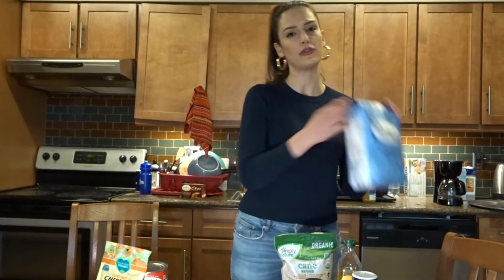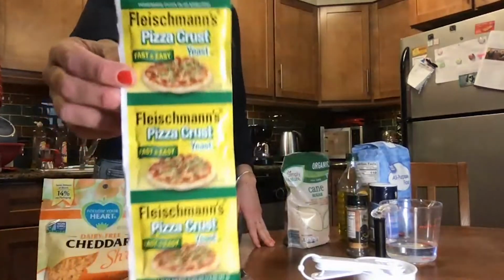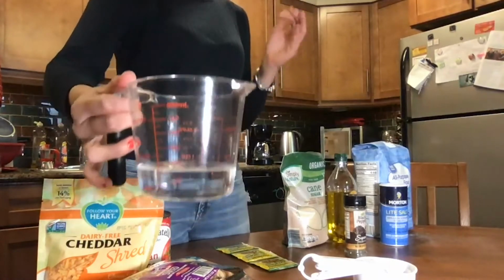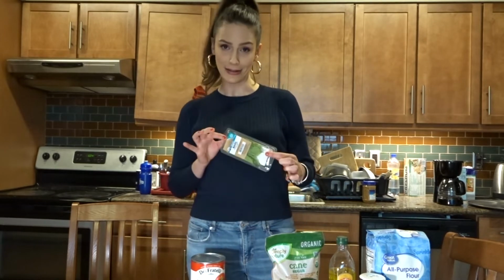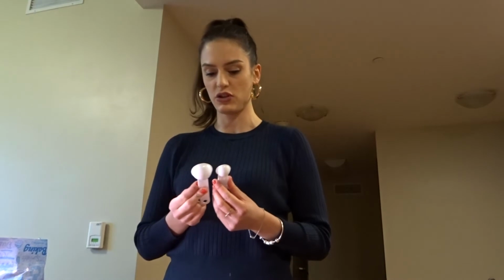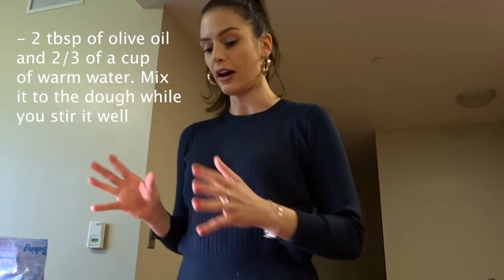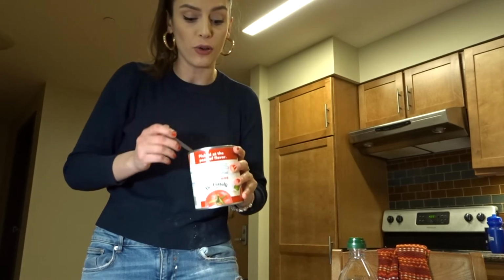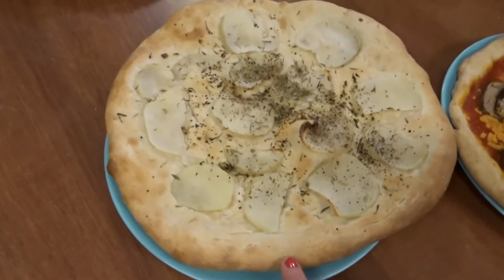Homemade Italian pizza... KINDA.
It's week three of quarantine here in the United States since the Corona virus outbreak, and last Saturday, since it was raining and I didn't know what to do stuck inside I thought, what if I make a pizza??
And here I am, showing you a super easy recipe result of online cooking websites, my mum's tips, and the Italian blood that runs through my veins!
For being my first attempt ever - I know I am Italian, how is that even possible that this is my first time?? - the result came out pretty good.
Well, what are you waiting for?? Check it out!!!